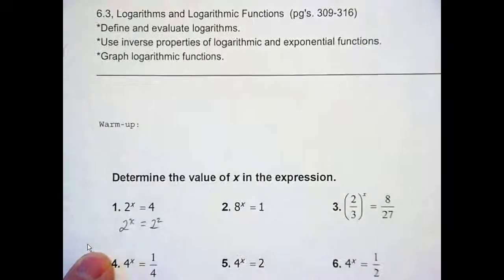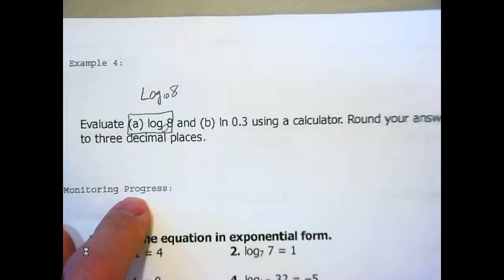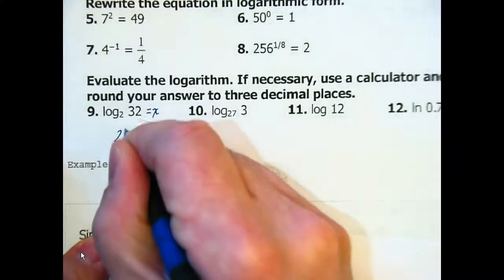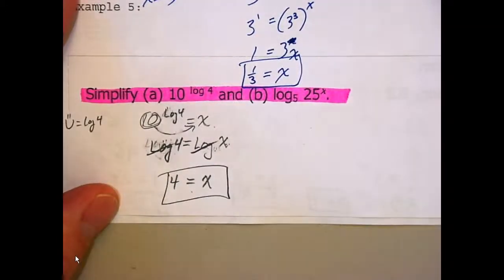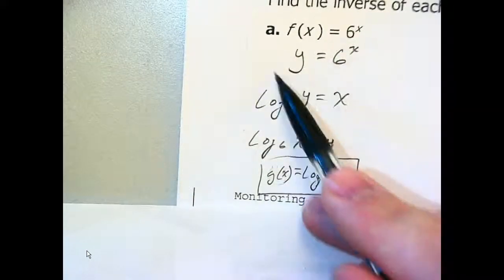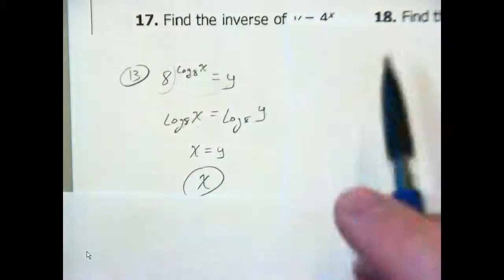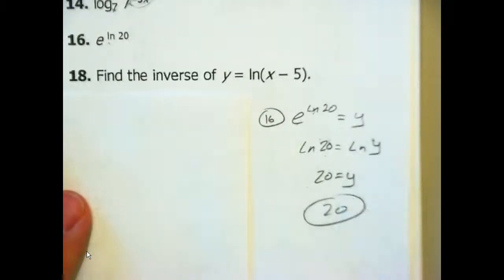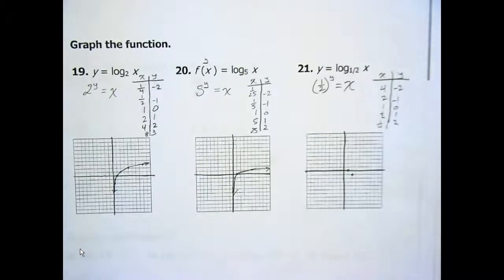BID Trig 6.3, Logarithms & Logarithmic Functions, part 2